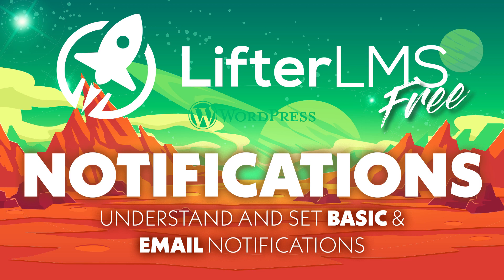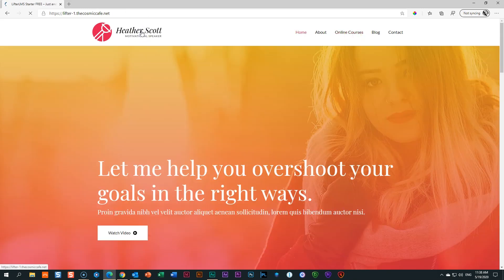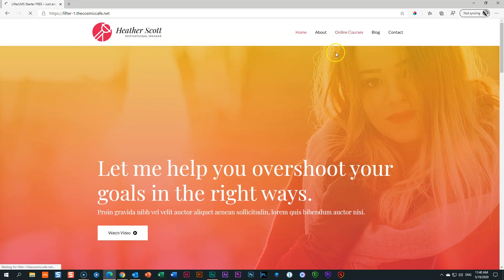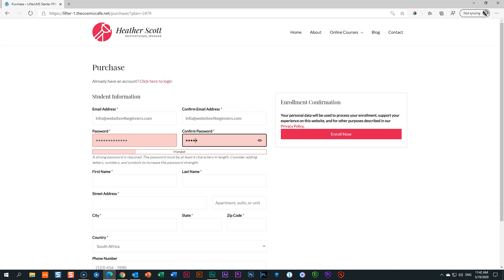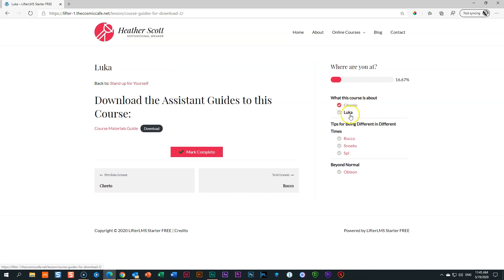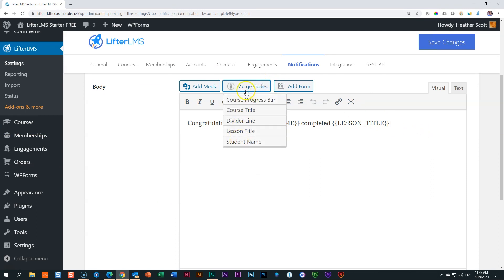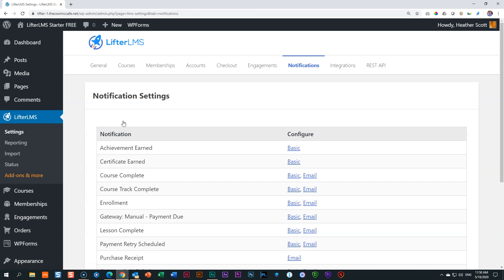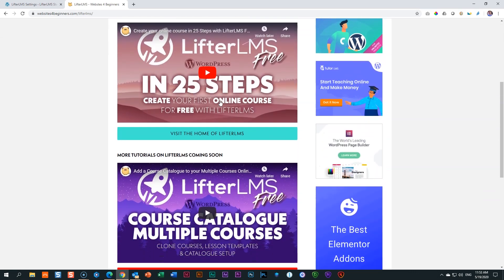Basic & Email Notifications in LifterLMS FREE | Create Your Online E-learning WordPress Course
LifterLMS is a beast. It's easy to get lost in all the options. We break down individual features in set videos like these; here focusing on notifications.

Timestamps:
02:01  Sign In/Out | Student Dashboard Access
05:08  Notifications Examples
09:14  Notifications Dashboard

*Thanks for supporting this channel. If you use this link and make any purchase through it, you won't pay a cent more, but I may get some commission on it. This helps keep the boat afloat and drives the motivation. 💗